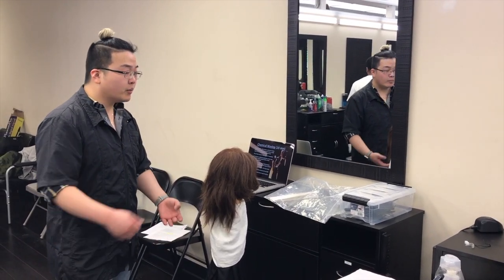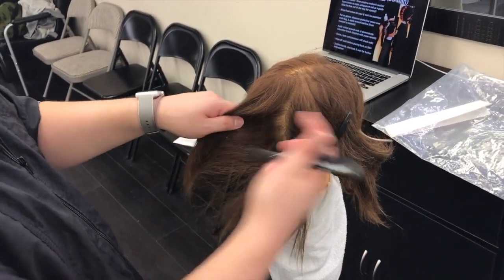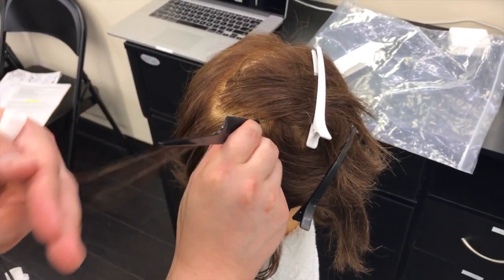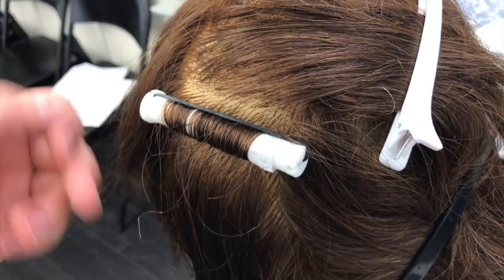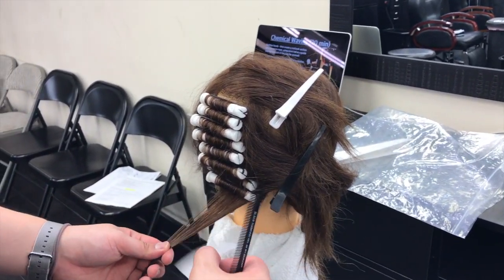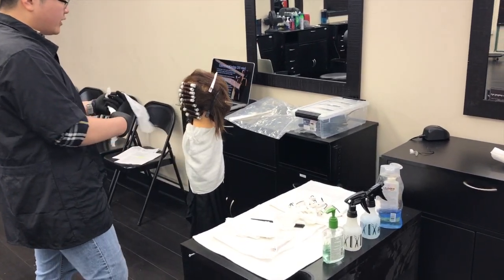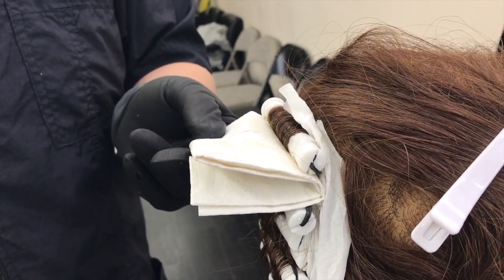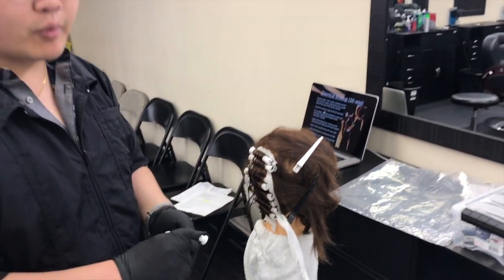2017 - Chemical Waving for CA State Board - The Barber Academy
Chemical waving portion of the California Board practical exam.

We reserve no rights the any music audio on this video.